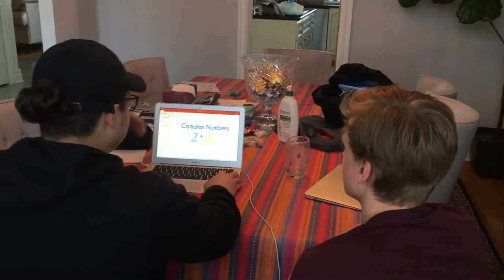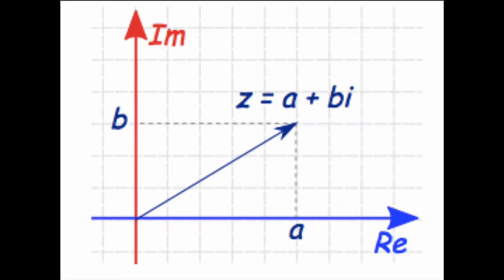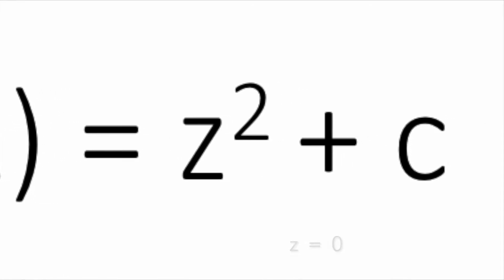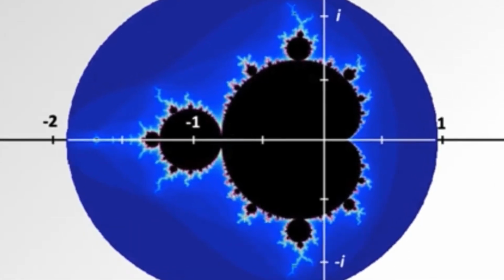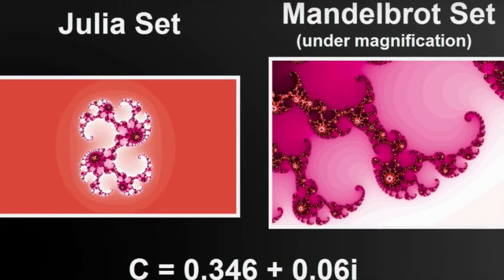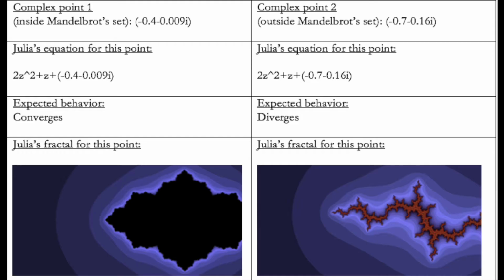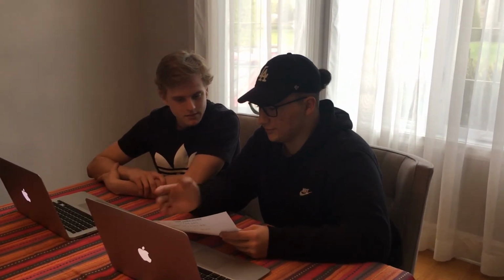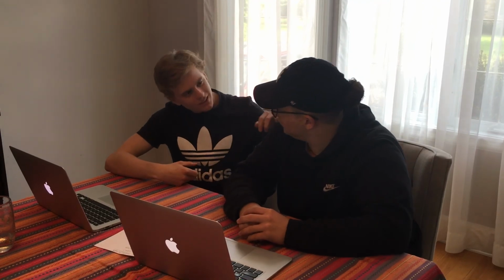Fractal project (Thomas Robert & Sasha Khouzam)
This is the fractal project 2 made by Thomas Robert & Sasha Khouzam.